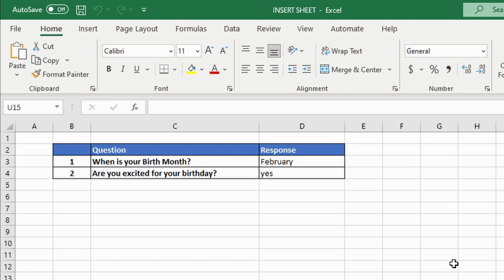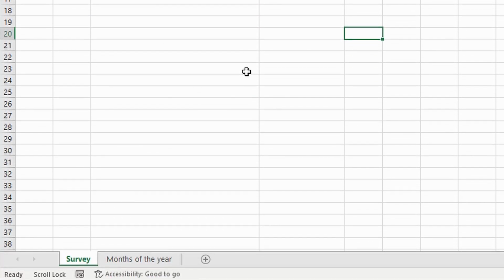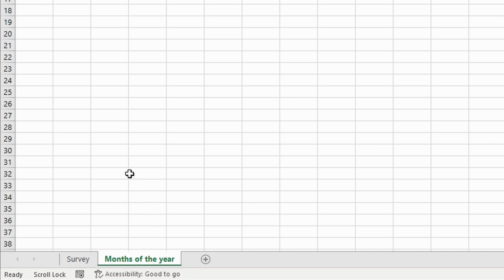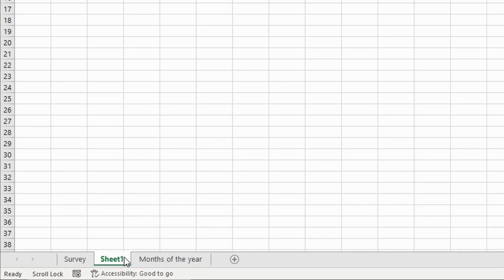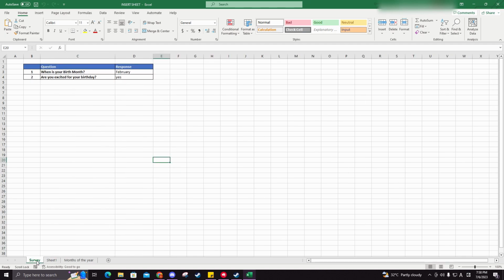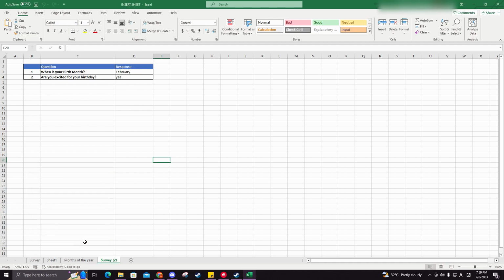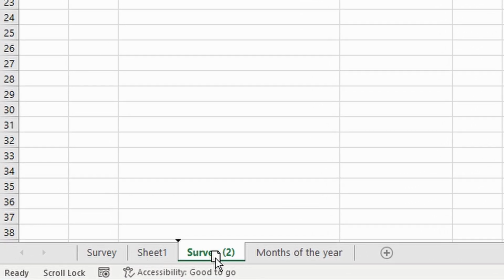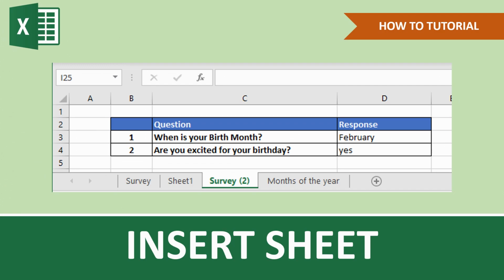How To Insert Sheet In Excel | Beginner Tutorial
Here, you’ll see a few simple steps on how to easily insert Sheet in Excel, thanks to which you can make your work and data more organized. There are several possibilities how to insert sheets in a workbook, but we’ll have a look at the one that is the simplest.